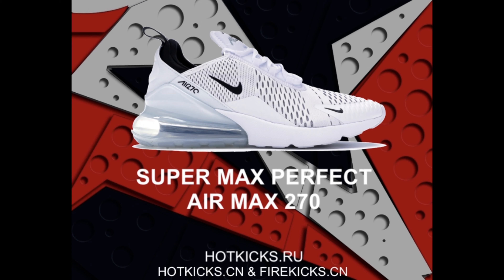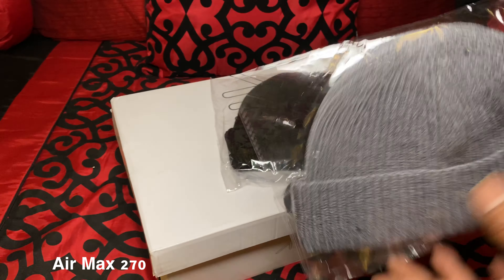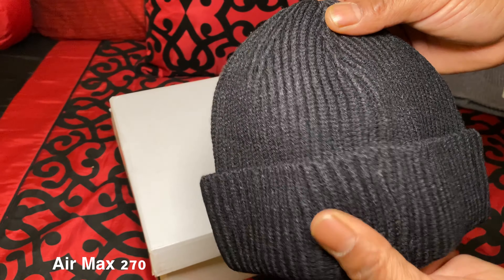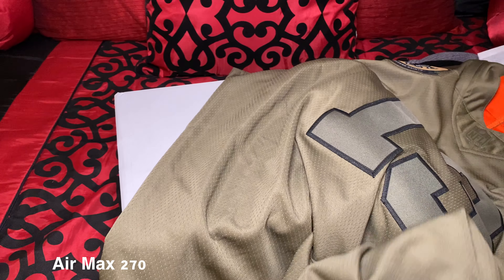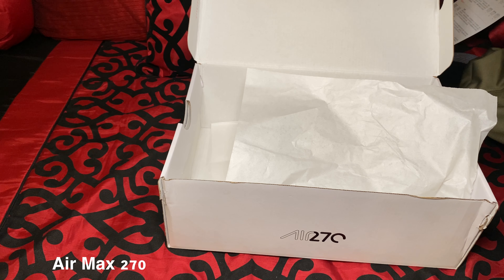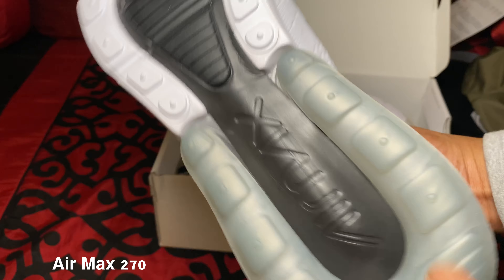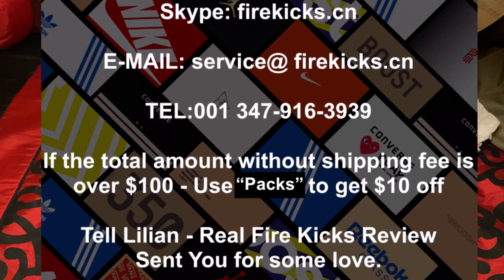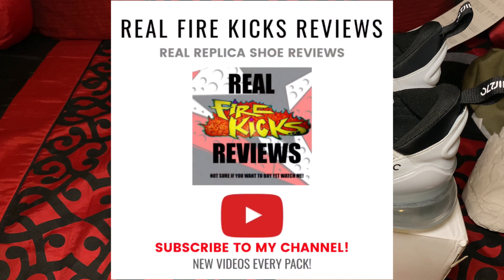Hotkicks.cn - Super Max Perfect Air Max 270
1) First order free to get  $10 off.
Up to $50 off  for a（perfect video ）if you make a review video of previous order.